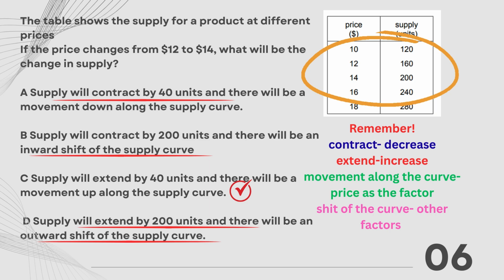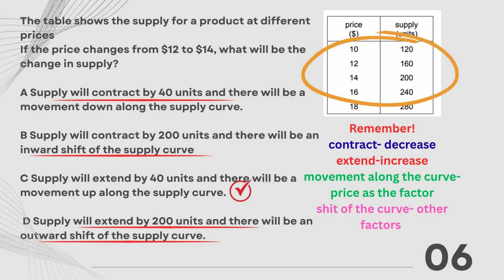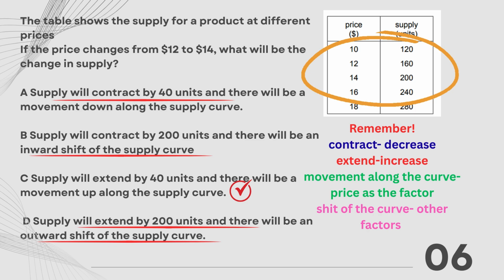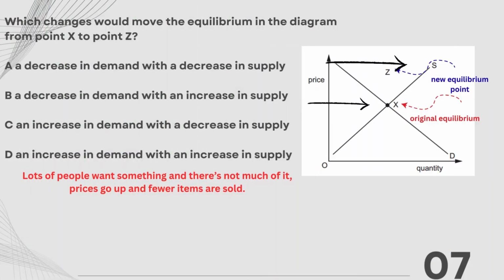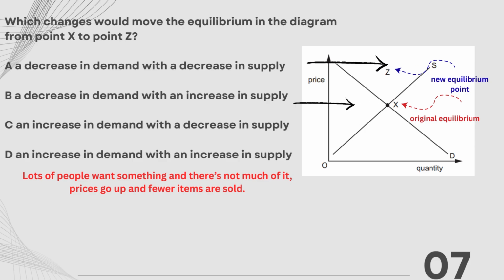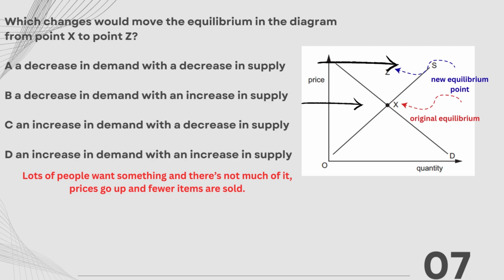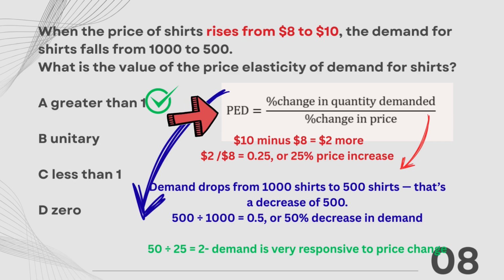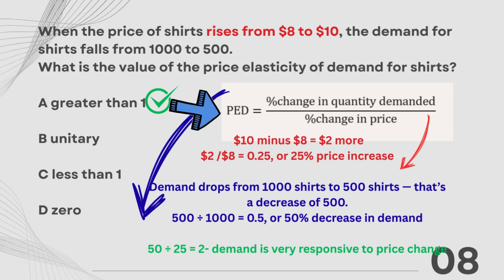Cambridge IG ECON PAST PAPER REVISION Oct/Nov 2024 Paper 12 Demand Supply Equilibrium Elasticity